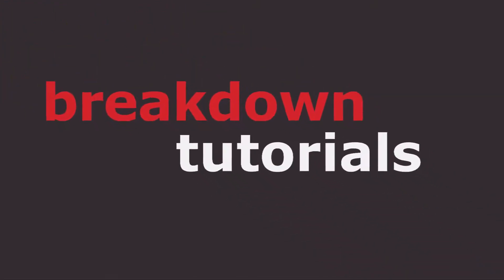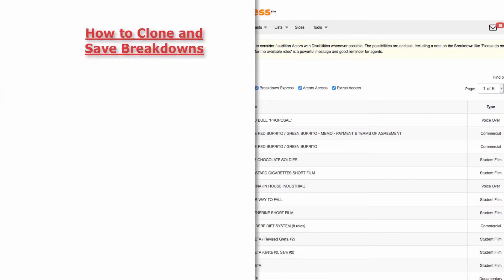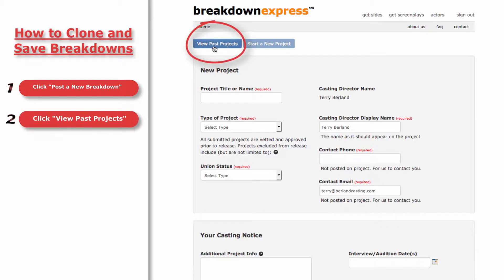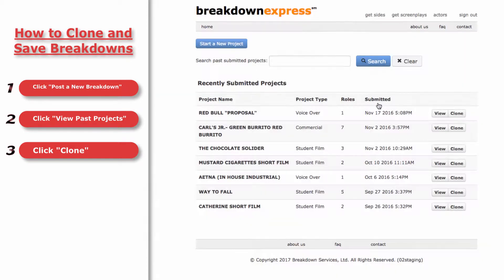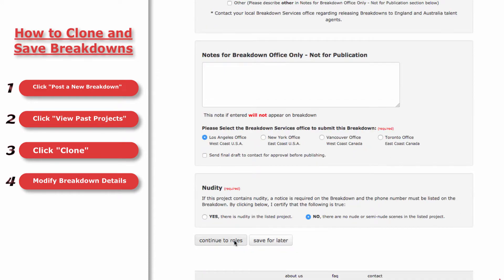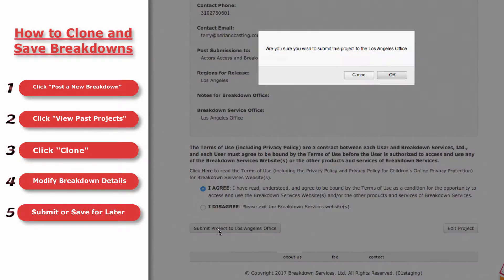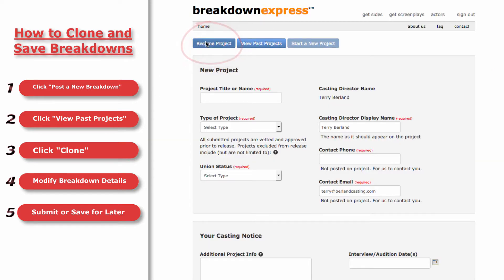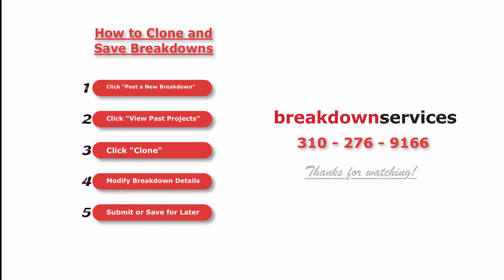CD 1A How to Clone and Save Breakdowns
Learn how to take a previously submitted Breakdown and copy it so you can post new episodes, new roles, or revised roles faster.  Also, this video covers saving a Breakdown form if you're not ready to submit it for publication yet.